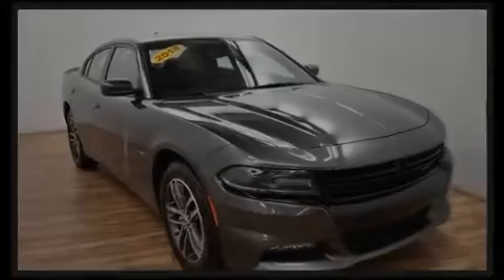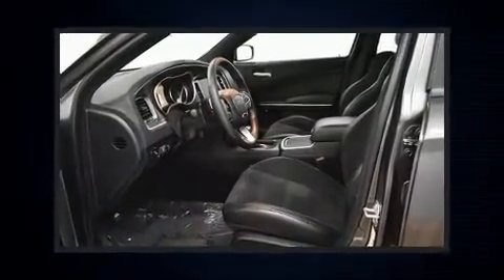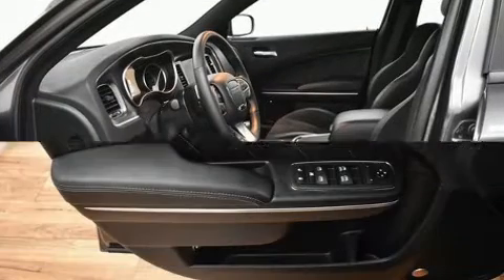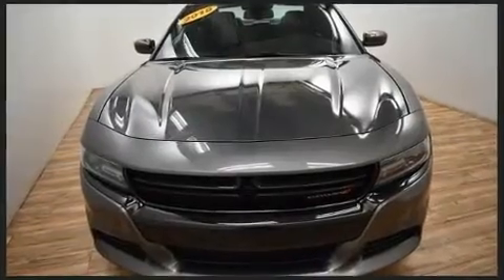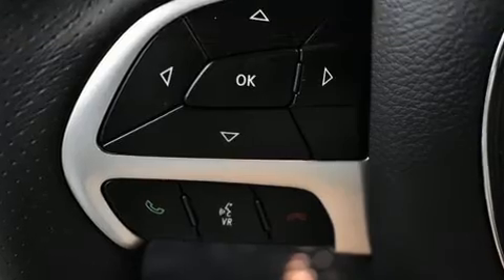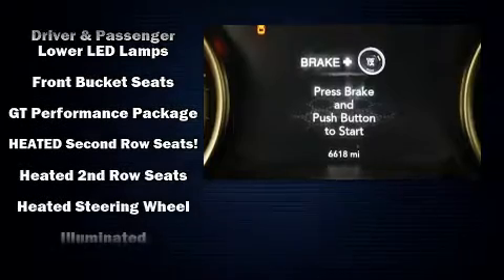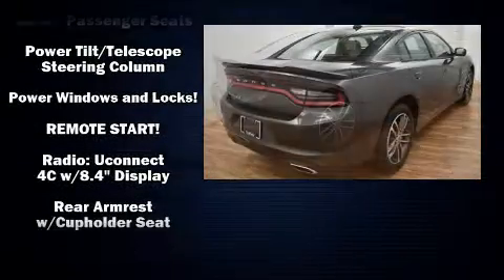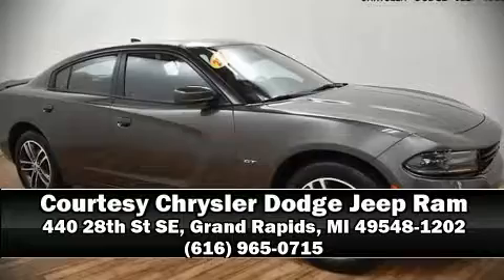2018 Dodge Charger GT in Grand Rapids, MI 49548-1202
Discerning drivers will appreciate the 2018 Dodge Charger. This 4 door, 5 passenger sedan still has less than 10,000 miles! Smooth gearshifts are achieved thanks to the refined 6 cylinder engine, and all wheel drive keeps this model firmly attached to the road surface. Well tuned suspension and stability control deliver a spirited, yet composed, ride and drive Top features include heated front seats, delay-off headlights, front and rear reading lights, speed sensitive wipers, automatic temperature control, telescoping steering wheel, power windows, and a split folding rear seat. Dodge also prioritized safety and security with features such as: dual front impact airbags, front side impact airbags, traction control, brake assist, anti-whiplash front head restraints, a panic alarm, an emergency communication system, and 4 wheel disc brakes with ABS. This car was designed with safety in mind, allowing you to drive with even greater assurance. We have a skilled and knowledgeable sales staff with many years of experience satisfying our customers needs. They'll work with you to find the right vehicle at a price you can afford. We are here to help you.